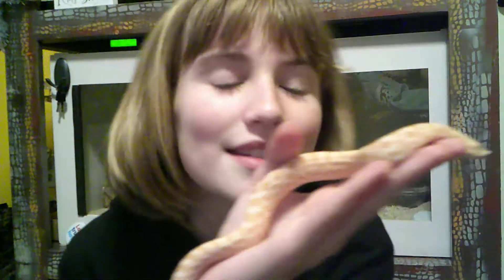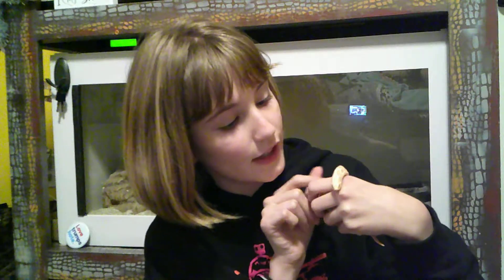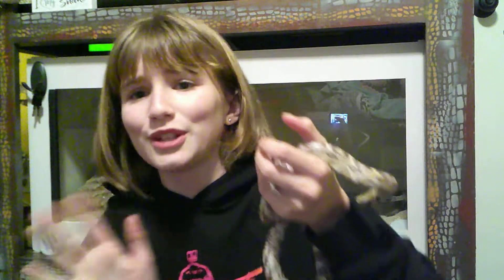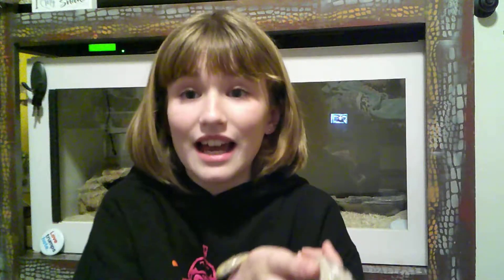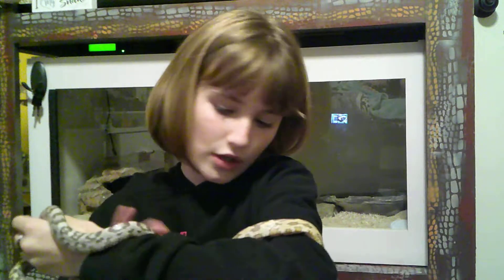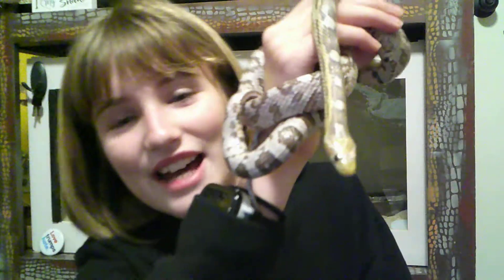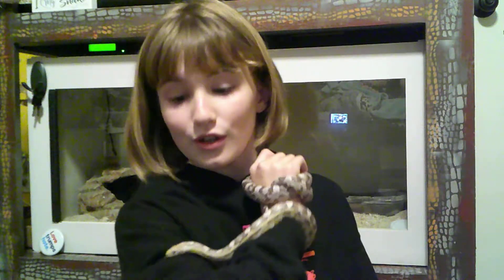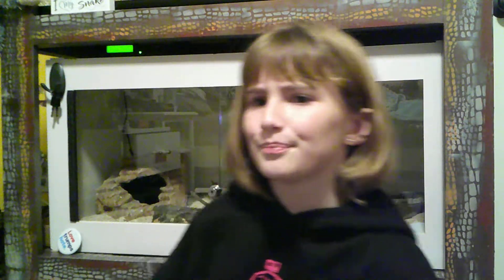All my animals!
Meet my animals in one video!